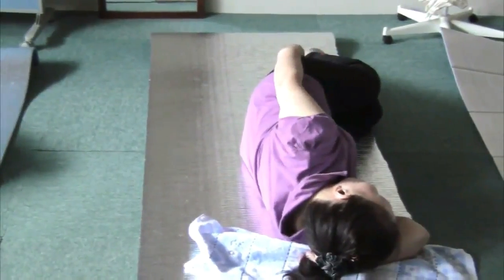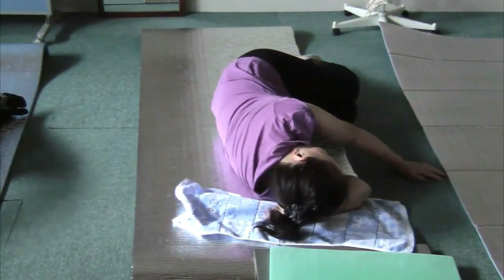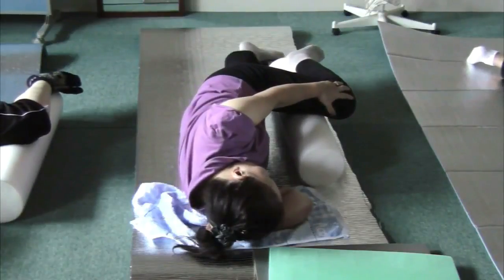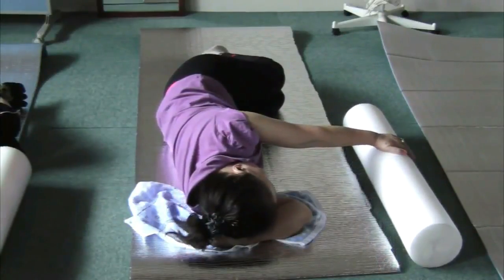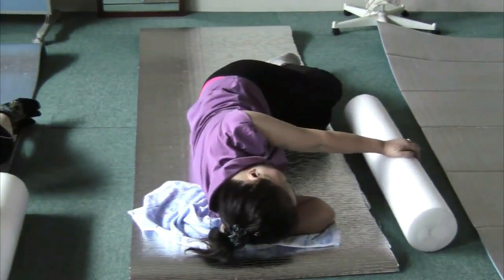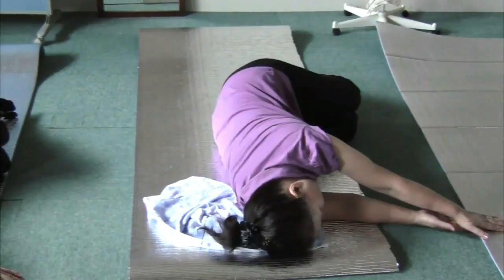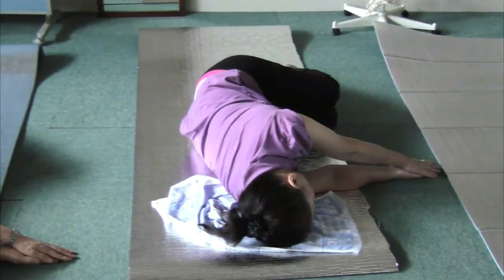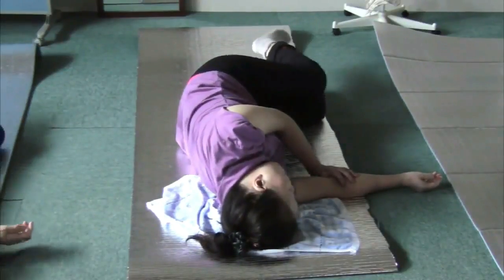Bring a Knee Forward and Backward on the Side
Title: Bring a Knee Forward and Backward on the Side

In this lesson, you learn to move the knee and the hand opposite direction.
When you reach with hand and the arm, the same knee tends to move along.
However, that is not the necessity. You can move a hand and the knee to the opposite direction.
By learning this, you are free to move a hand, arm, knee, and the leg.

Nobuo Noguchi is Feldenkrais Practitioner in Kawagoe, Japan.